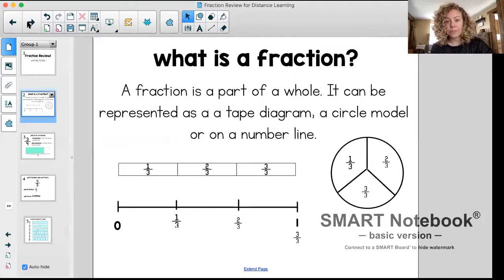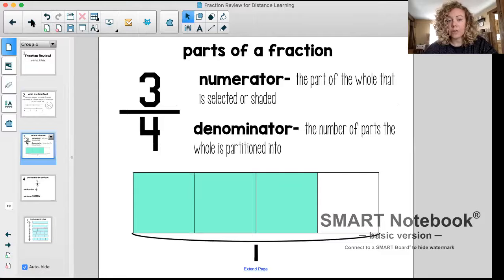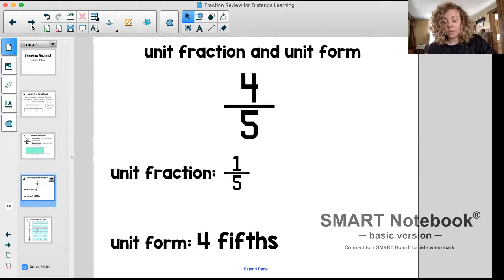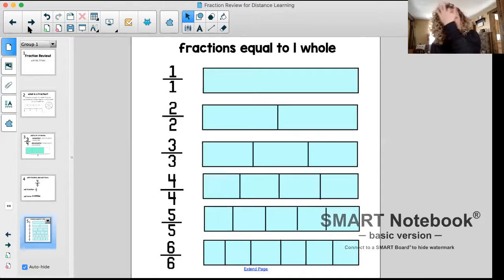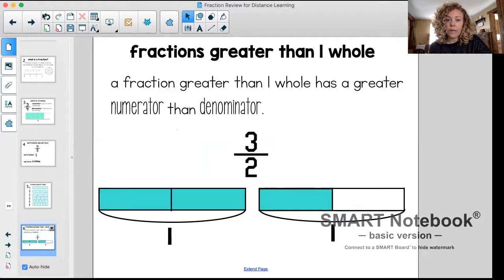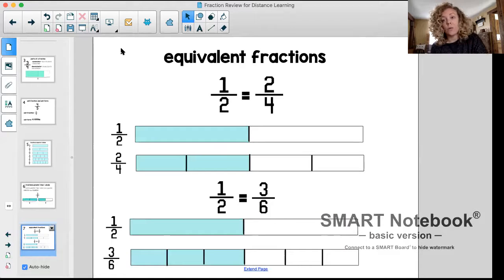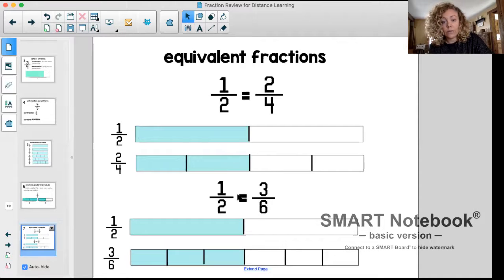Fraction Review with Ms. Fifield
The first packet we sent home with you (on Friday, March 13th- our last day at school) has Fraction work in it. Watch this video if you need help on fractions!